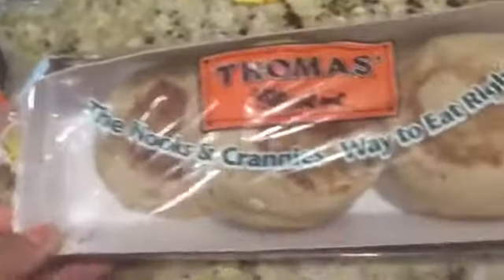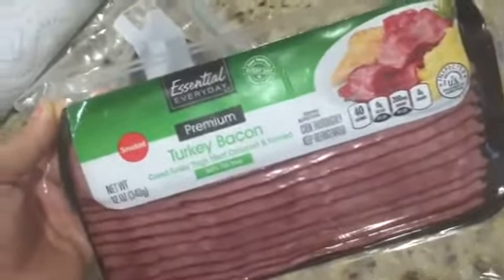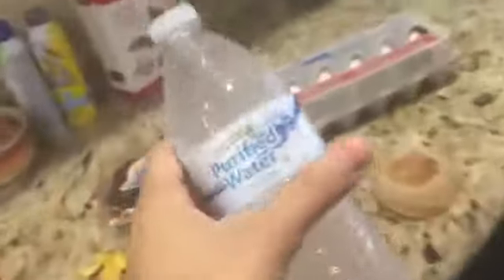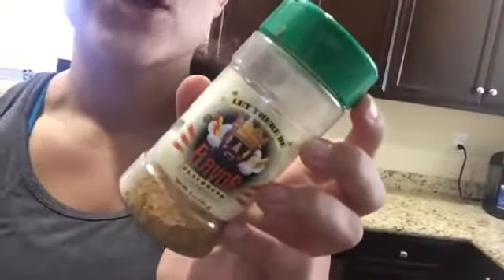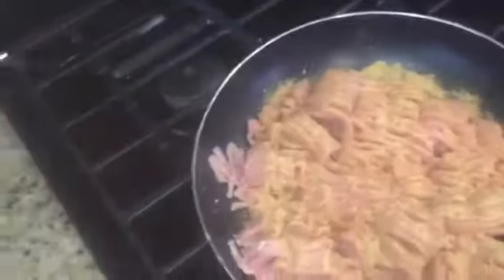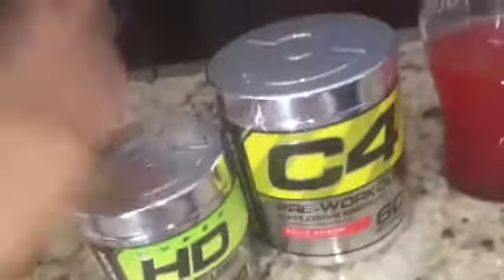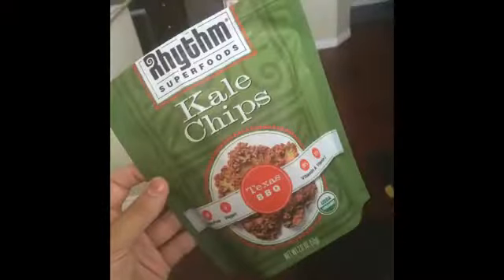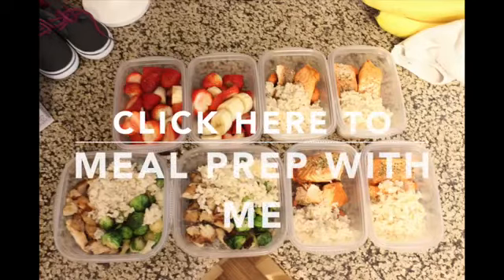What I Eat in a Day to Lose Weight | How I lost 10+ LBS | Vegan Meal Prep | Body Transformation 2020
What I Eat in a Day to Lose Weight | Healthy Weight Loss | Meal Plan for Women | How to Lose Weight

Lose weight or lose belly fat. This video is on how to lose belly fat, lose weight fast, get rid of belly fat for men and women.

WHAT IS BELLY FAT:
Belly fat is a more significant issue than the aesthetics of squeezing into last year’s skinny jeans – it’s an indicator of your overall health. There are two types of fat that sit around our midriffs. One is the subcutaneous fat – the fat under your skin that is distributed all over your body. It’s what is referred to when asked if you can pinch more than an inch. The other type is visceral fat, which surrounds all our vital organs such as the liver, pancreas and intestines.

Visceral fat is said to be more “metabolically active” than subcutaneous fat, and researchers have found that the stress hormone cortisol significantly increases its storage. It has been strongly linked to both insulin resistance, inflammation and metabolic disease, even in those who have a normal BMI. But although it is considered more dangerous to our health, the good news is that it is easier to shift than subcutaneous fat.

CALORIE CALCULATOR:
Use this calorie calculator to find out how many calories you need to consume to maintain your weight. Then reduce that figure by 500 calories as explained in the diet portion size guide to start losing weight and belly fat quite quickly.

DIET PORTION SIZE:
To help participants reduce the amount they were eating, they were encouraged to measure portions based on the size of their hands.

They aimed for a daily intake of,
• Three fist-sized servings of carbohydrates
• Two palm-sized servings of lean protein
• Two cupped handfuls of vegetables or salad
• Two fist-sized servings of fruit
• Two servings of fat or oil covering the tip of the thumb

In addition they could have 200ml/⅓ pint skimmed or semi-skimmed milk, or two 125g pots of natural or low-calorie yoghurt.

For more information on healthy balanced diets and different food groups

RESULTS:
After six weeks, the results were revealing.

As explained in the video there was another group in the experiment - the sit-up group. They each did a daily 10-minute abdominal workout over the six-week period.

This group didn’t lose any weight or get any healthier, but they did lose an impressive average of 2cm from their waistlines.

But the clear winner was our group the diet-control group. This group lost an average of 3.7kg each over just six weeks. Their average waistline reduced by 5cm. Dexa scan readings showed an average of 10 per cent of their existing body fat being lost, and an impressive 20 per cent reduction in the visceral fat inside the abdomen. This group lost overall body fat as well as abdominal fat, and saw improvements in their other general health parameters too.  Including resting heart rate, blood glucose, blood lipids, weight and blood pressure.